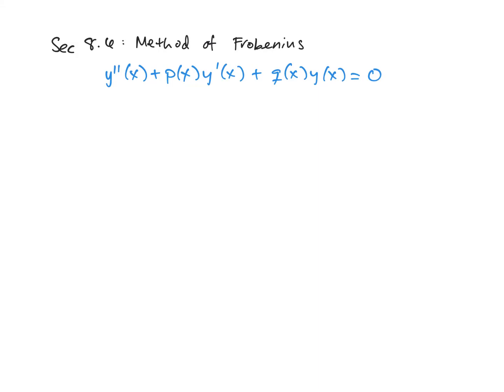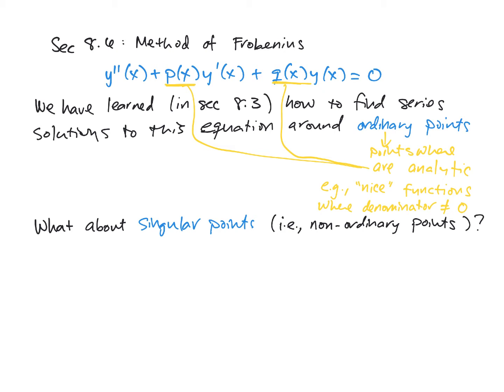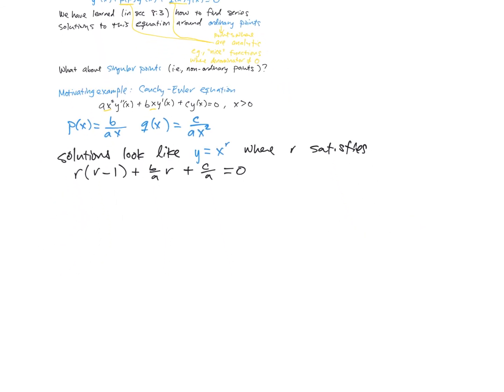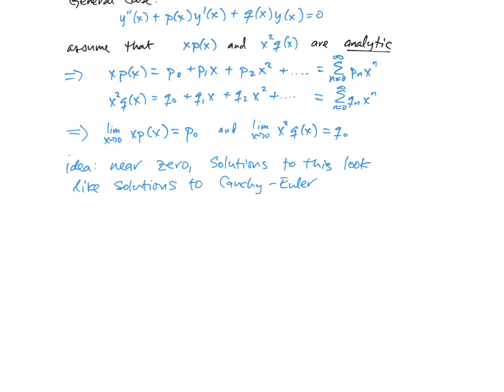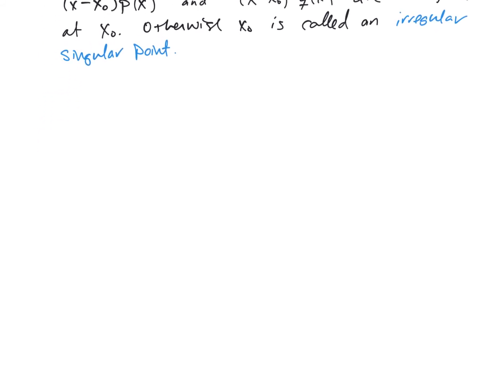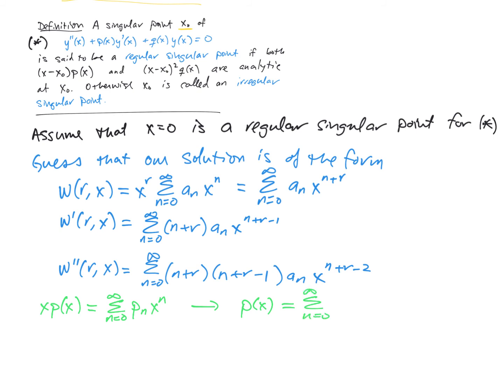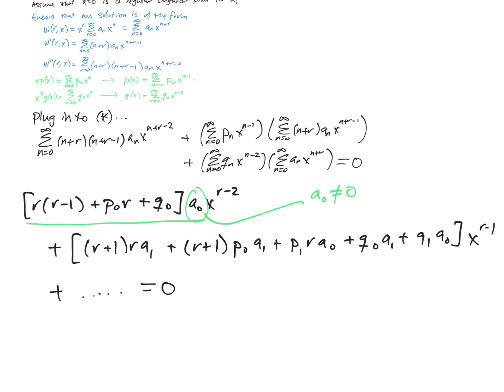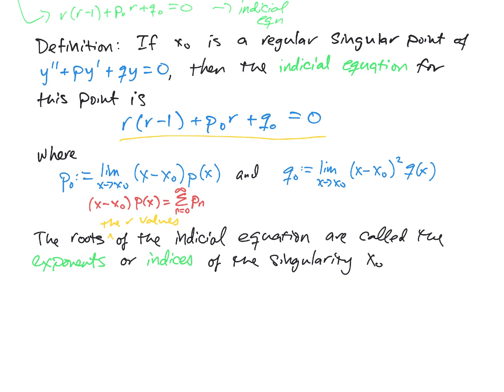Sec 8.6 part 1